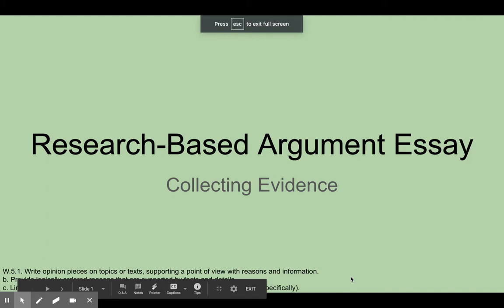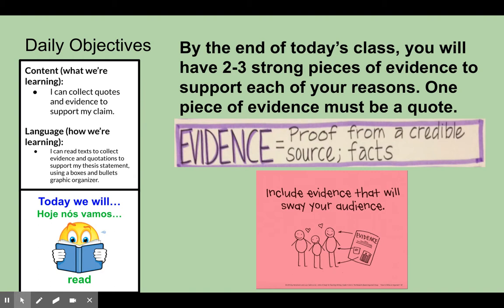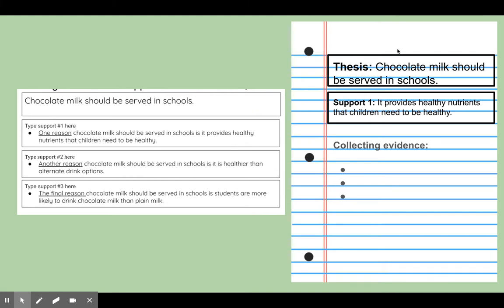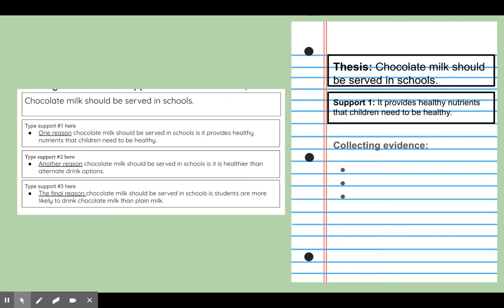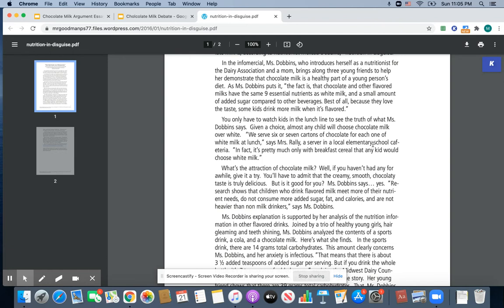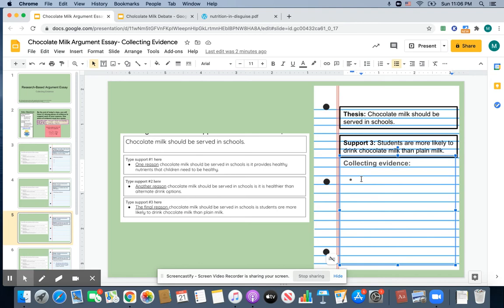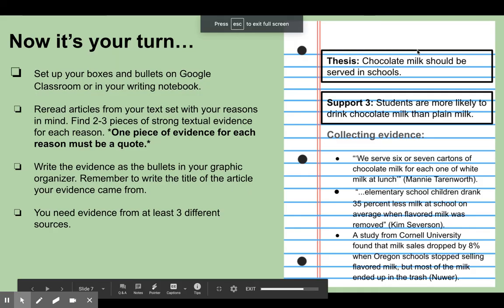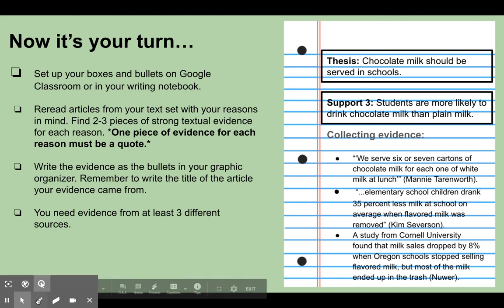Collecting Evidence for our Research-Based Argument Essays